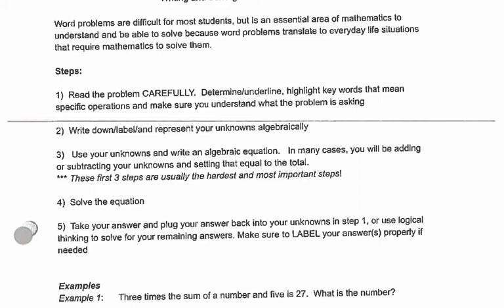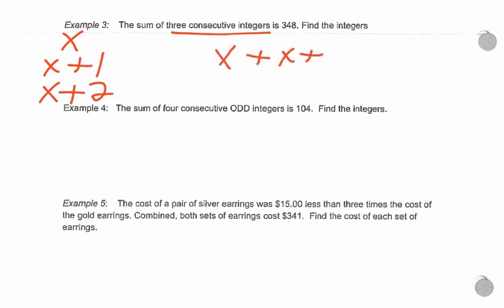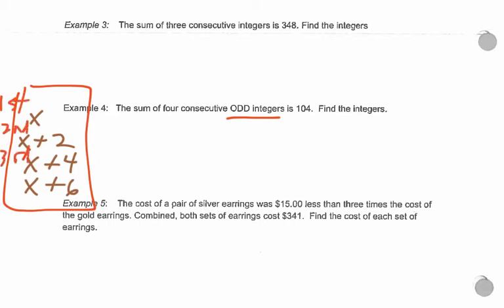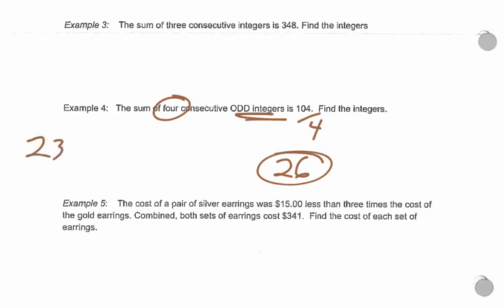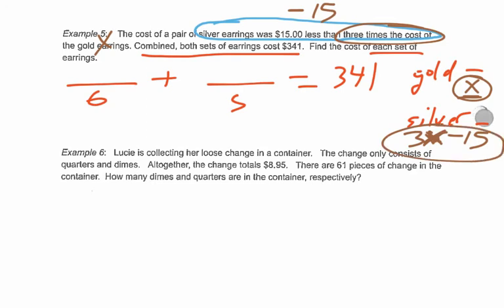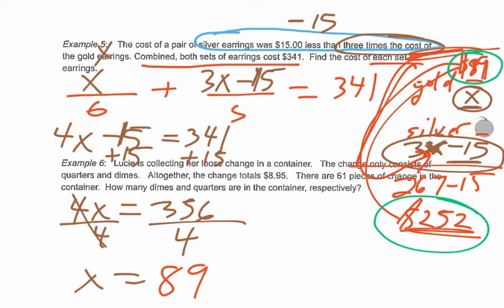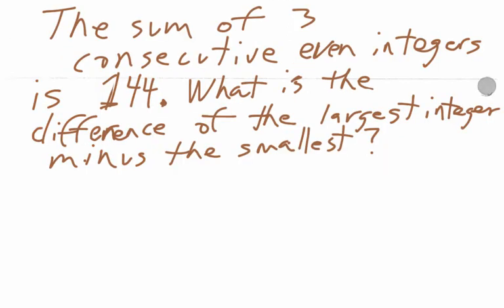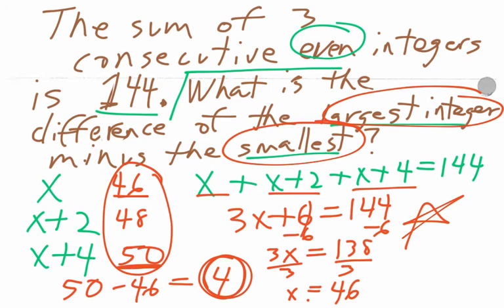Writing and Solving Linear Word Problems - Part 2